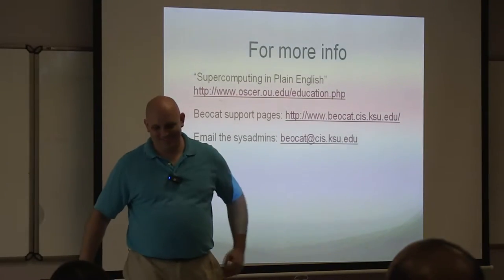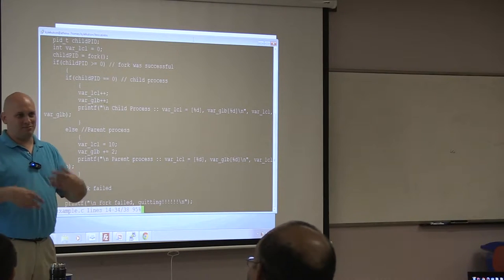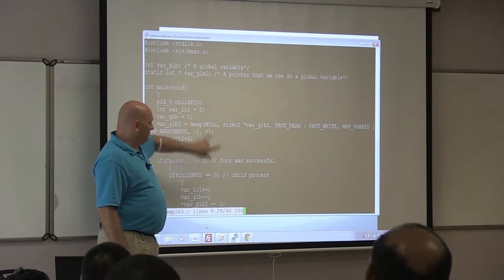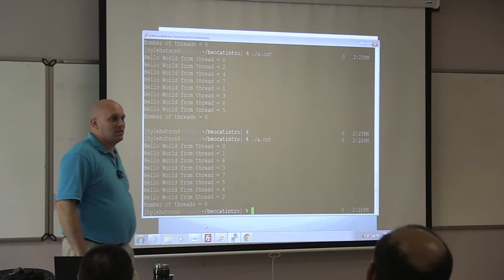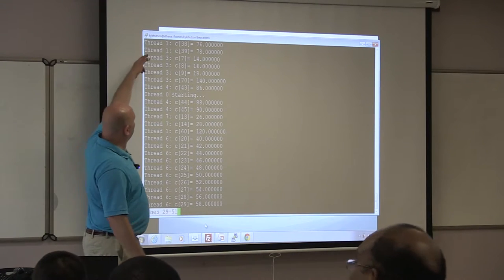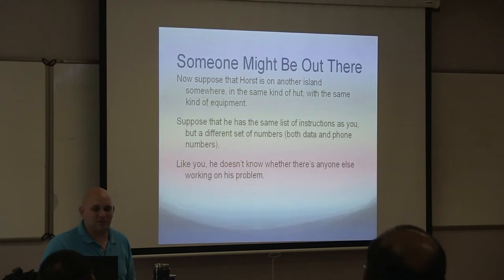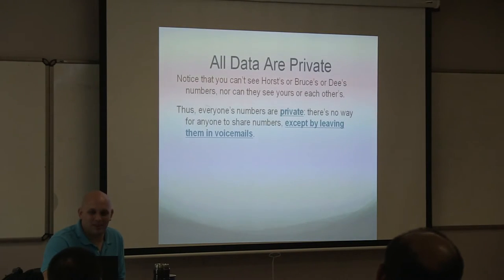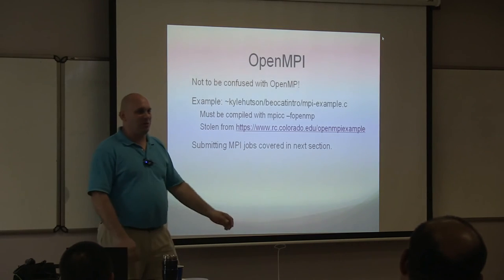Introduction to Beocat Class Session 2 05/28/2013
HPC/Parallel Programming